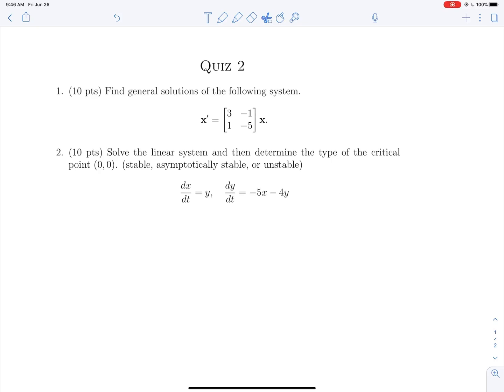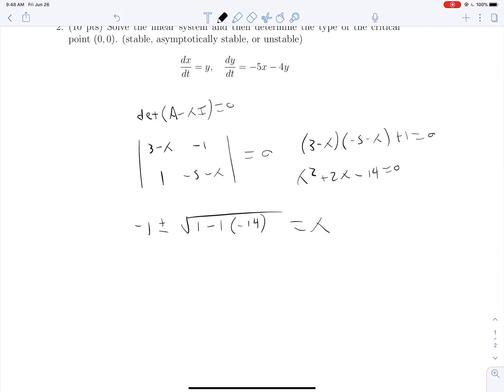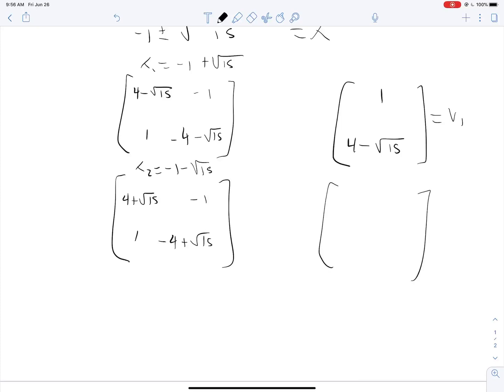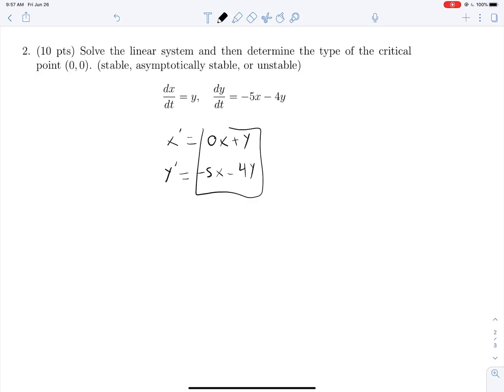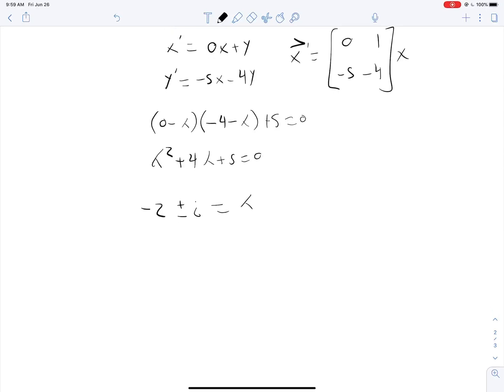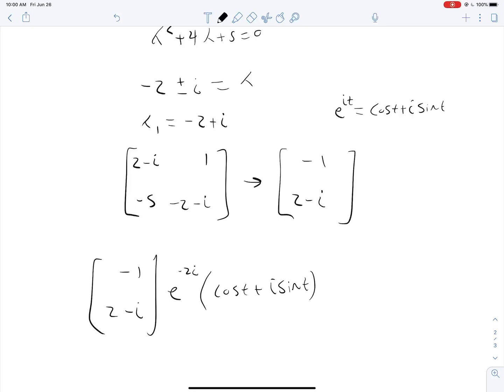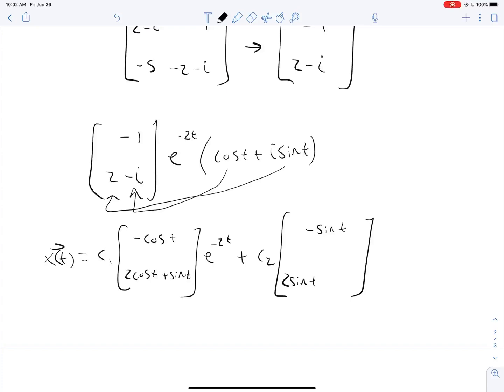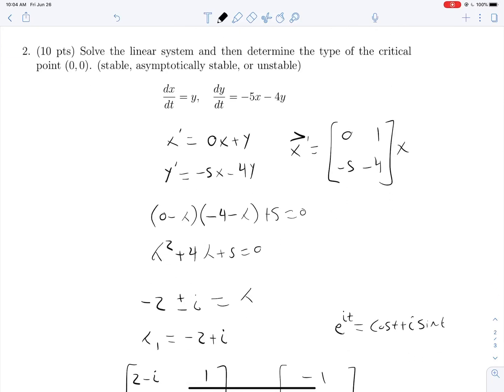Quiz 2 MA 303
Quiz 2 for MA 303 from Summer 2019